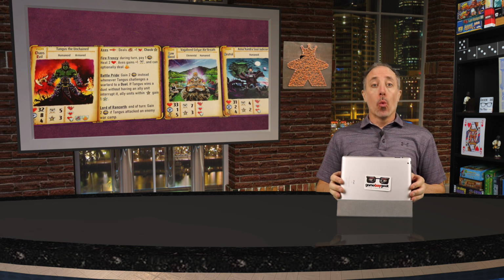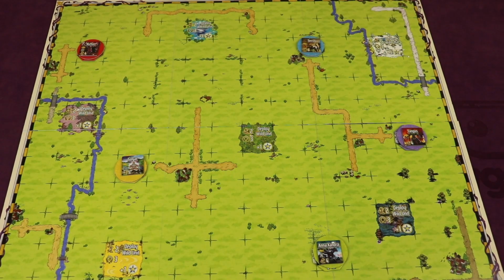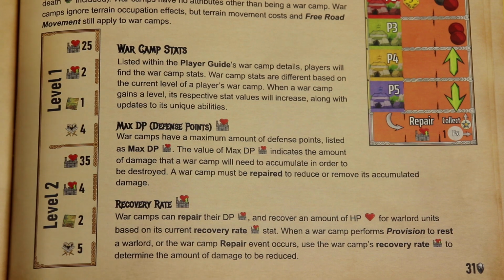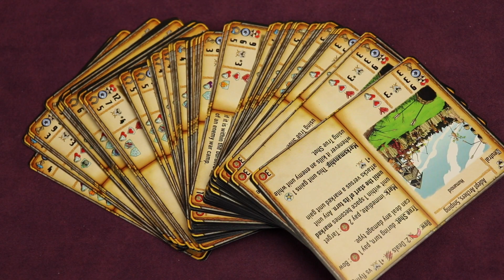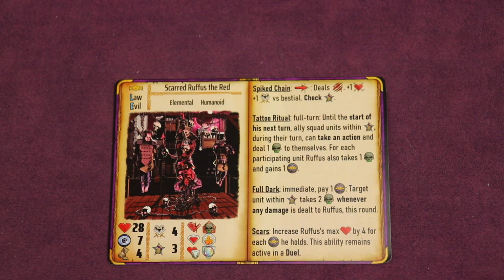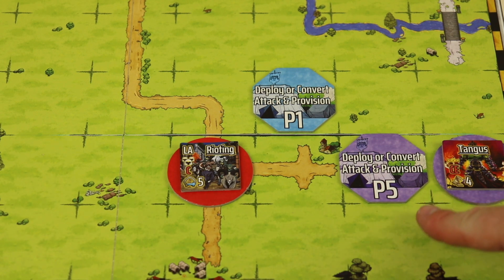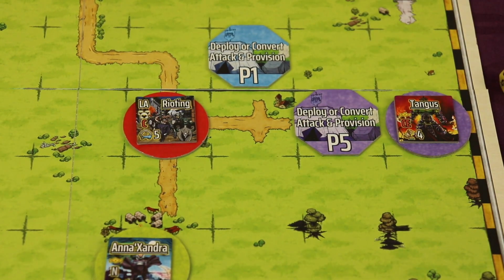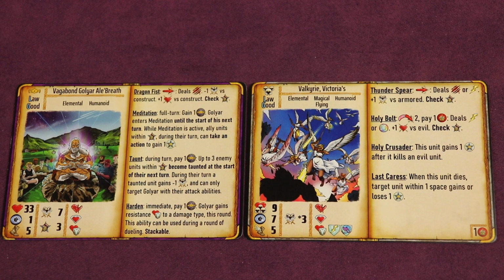Warbonds: Battle For Vitoria Preview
My preview of this no luck fantasy themed strategy wargame where you're managing your Army consisting of your warlord, squads, and war camp!